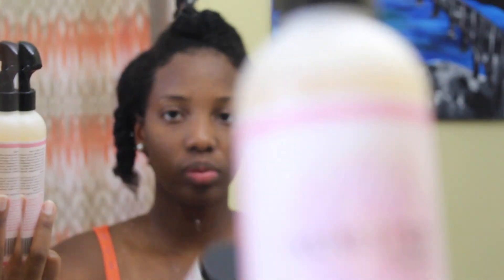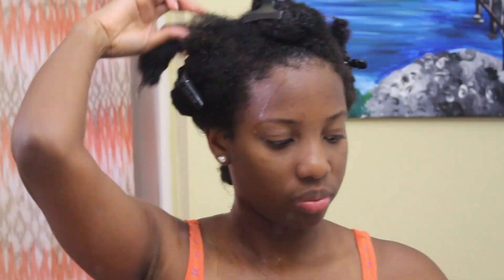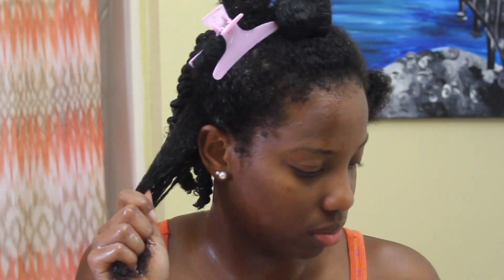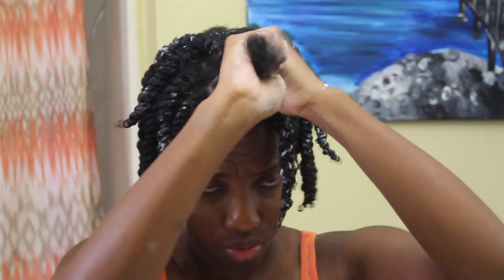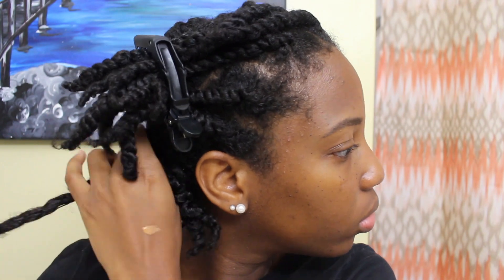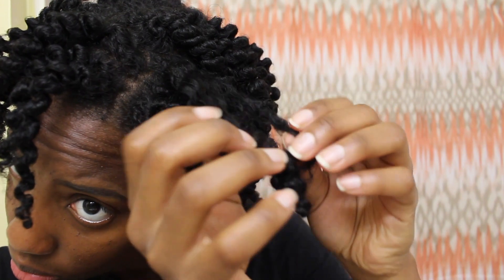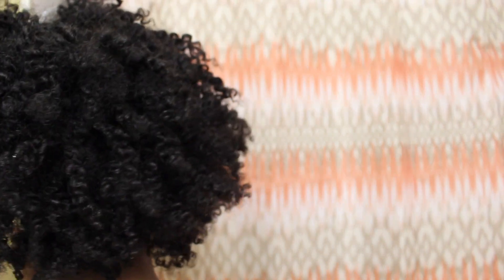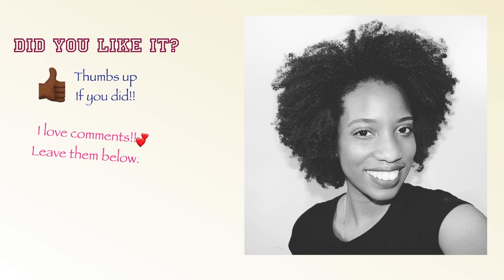First Impression | Avaluxe Naturals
Bonsoir!

They only have these 2 products!

For detailed product usage and my favorites, KEEP READING!

**FAVORITE CLEANSERS**
Rhassoul clay
DEAVCURL NO POO ORIGINAL
DEVACURL BUILD-UP BUSTER

I KNOW LONGER USE THIS BUT IT CAN BE AN OPTION FOR YOU:
TGIN sulfate free shampoo

**FAVORITES RINSE-OUT CONDITIONERS**
DEVACURL One condition Original

**FAVORITE DEEP CONDITIONERS**
Obia naturals babassu D.C
DEVACURL MELT INTO MOISTURE
DEVACURL HEAVEN IN HAIR
DEVACURL DEEP SEA REPAIR

TGIN green tea leave-in
Kinky curly knot today
Mielle organics pom and honey leave-in

**Favorite butters and Oils**:
I am Naturelle hair and body butter
Earth's Tresors hair growth oil

**Favorite curl defining custards/gels/ **
Uncle Funkys Daughter Curly Magic
AUNT JACKIES DON’T SHRINK FLAXSEED GEL